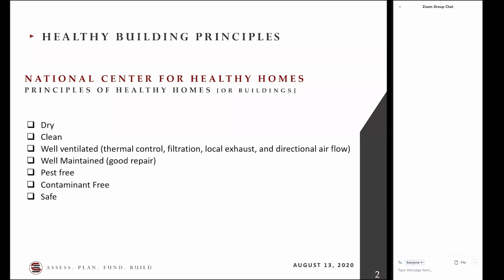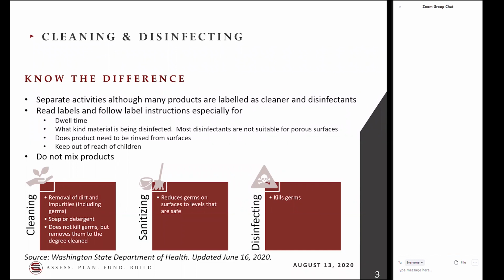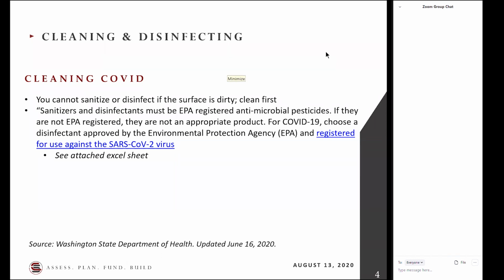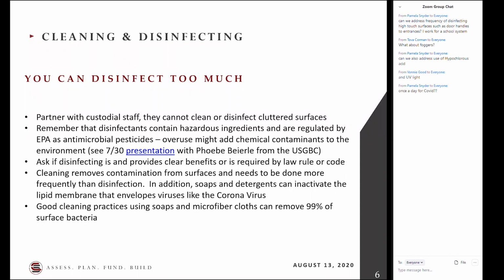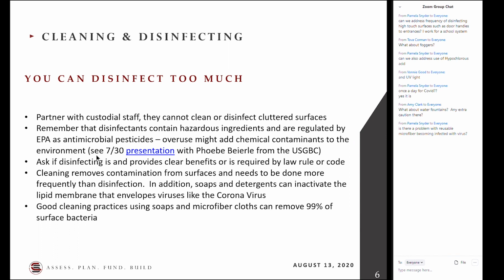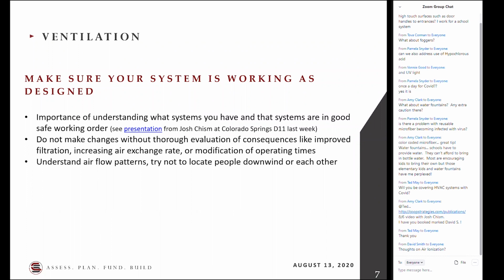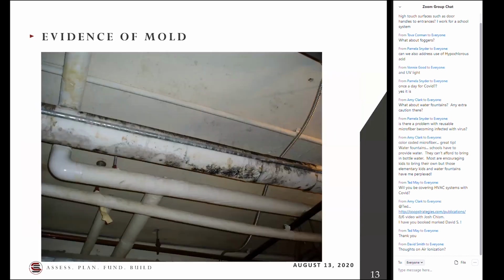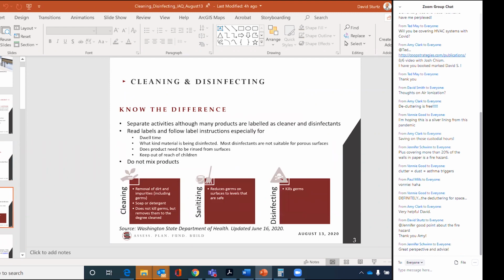(8.13.20) Summer Interviews: David Lipton, North Carolina Department of Health & Human Services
Navigating K-12 Reopening: A Collaborative Planning Process

Interviewee: David Lipton, North Carolina Department of Health & Human Services Industrial Hygiene Consultant, Occupational & Environmental Epidemiology